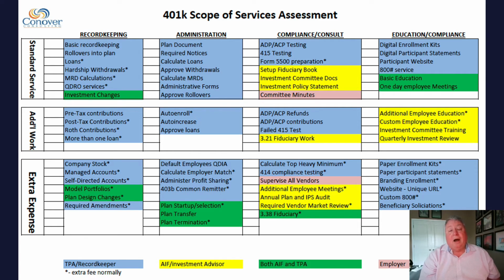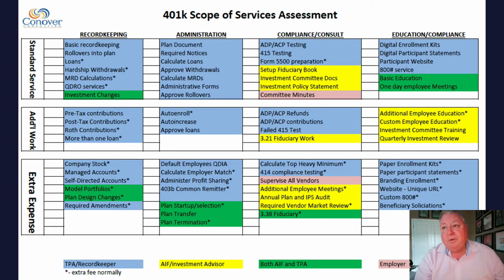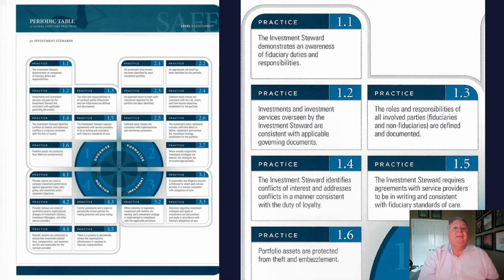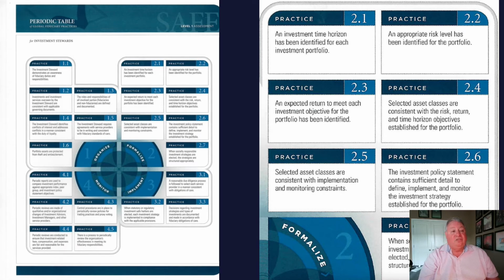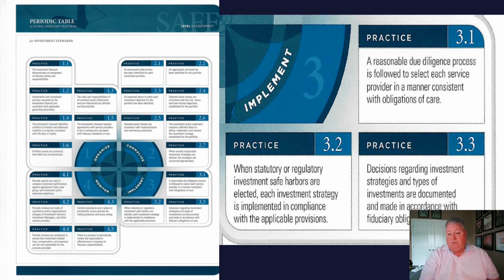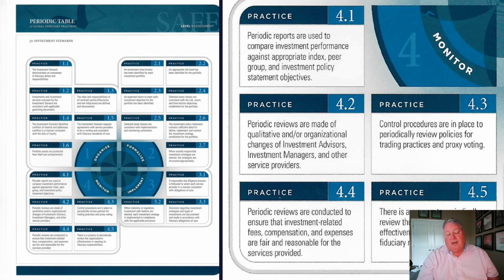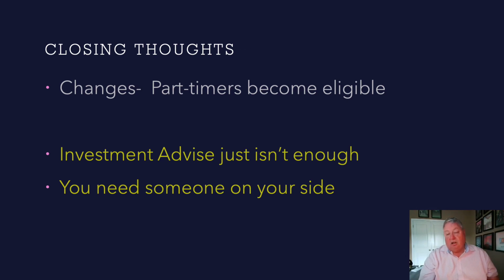Beyond the Spreadsheet- Responsibilities of the 401k trustee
Its not just the investments... there are many responsibilities that plan trustees have, and often are unaware of.  This short video details some of them.